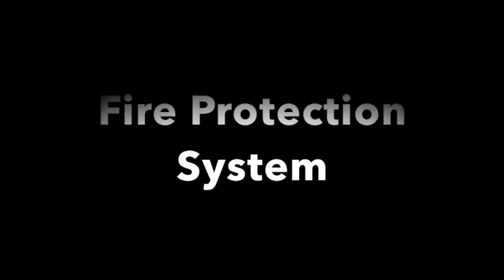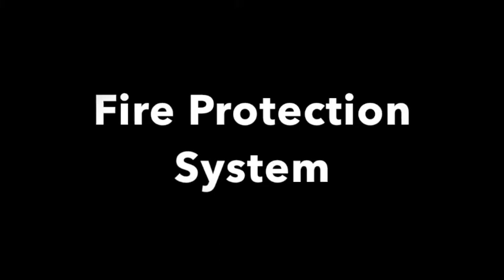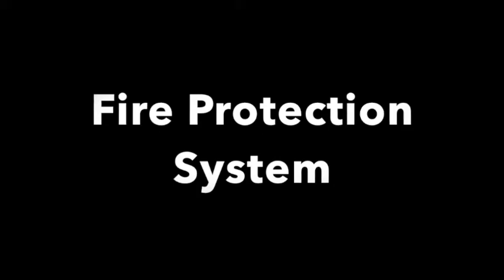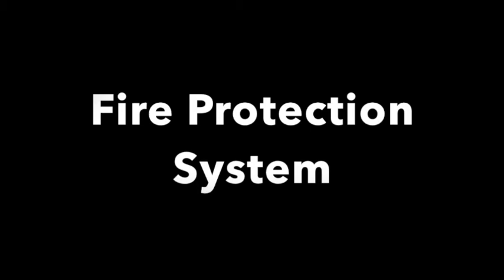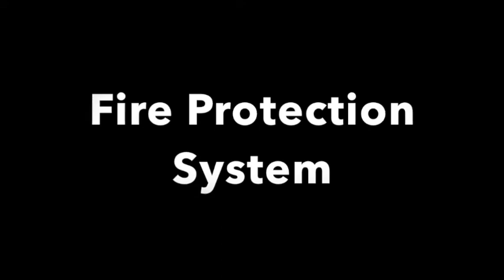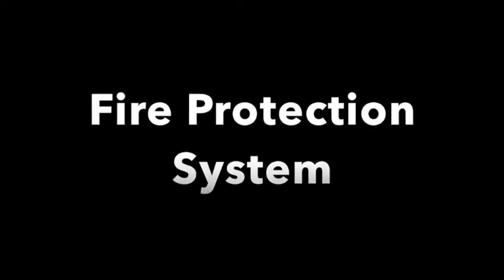Airframe & Powerplant A & P Certification FAA - Fire Protection System - Airframe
I added all the resources I used to prepare for the three exams and the UAS test as well.

Smartphone resources complement the information in the video.

Prepware General =
Prepware Powerplant =
Prepware Airframe =

Computer Software to complement the information in the Video.
Prepware 2021 - Aviation Maintenance Technician =
Prepware 2020 - AMT Airframe =
Prepware 2020 - AMT Powerplant =

Books to compliment the information in the video.
2020 ASA AMT Test Prep Bundle - Airframe, Powerplant, and General =
General Test Guide 2021: (ASA Fast-Track Test Guides) =
Powerplant Test Guide 2020: (Fast-Track Test Guides) =
Airframe Test Guide 2020: (Fast-Track Test Guides) =

If you want the UAV resources.
Remote Pilot Test Prep 2021: Study & Prepare: (ASA Test Prep Series) =
Smartphone APP = Prepware Remote Pilot =

Thank you. Please share this information.

What other guides should I make videos on?